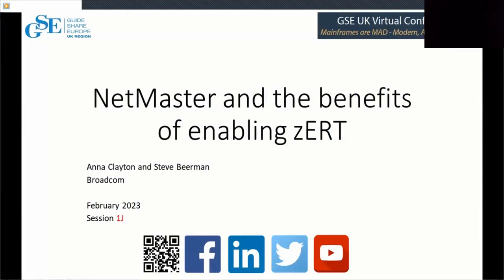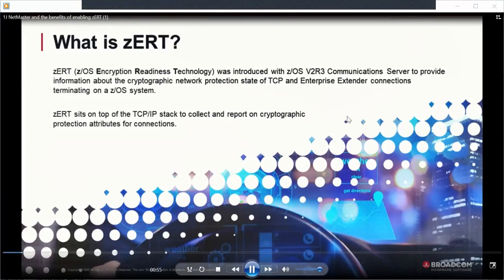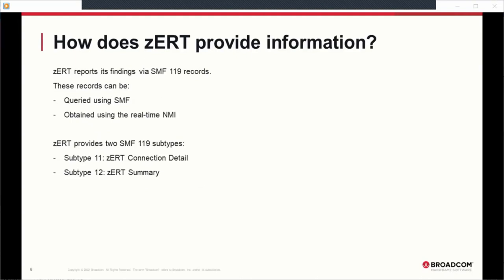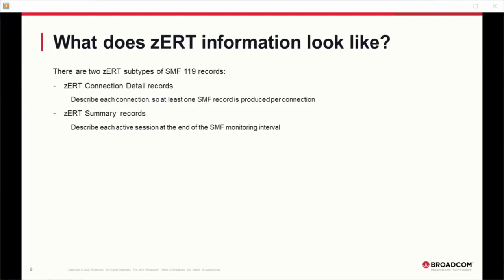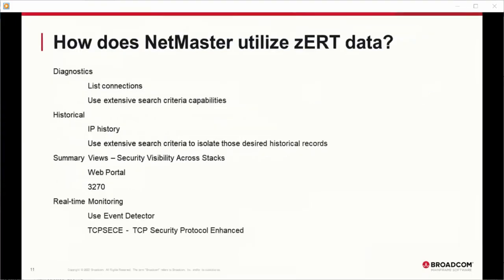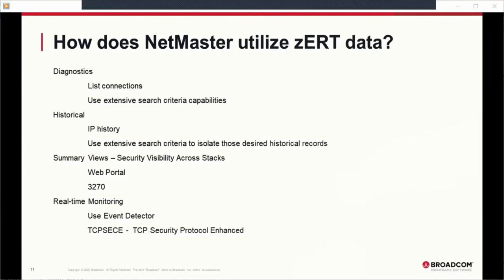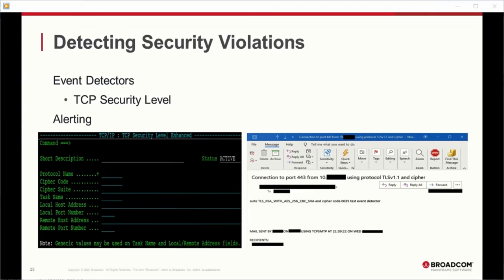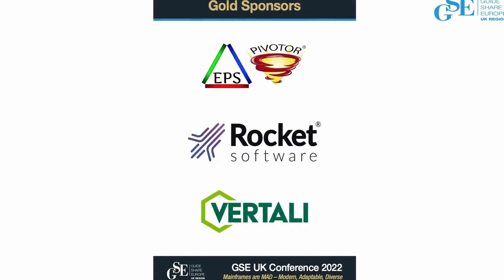1J NetMaster and the benefits of enabling zERT